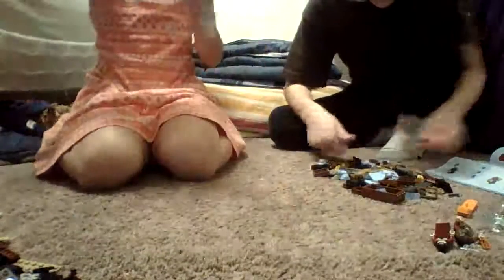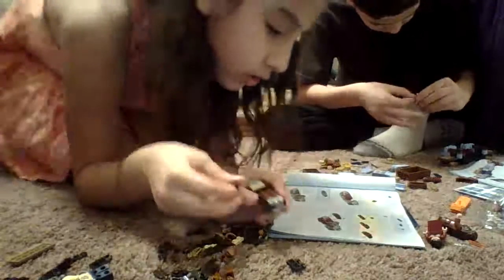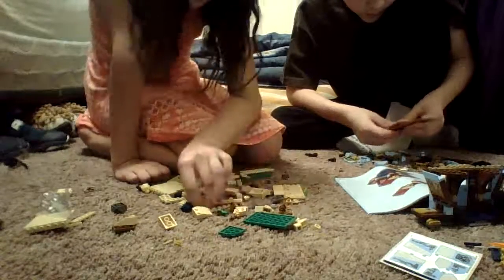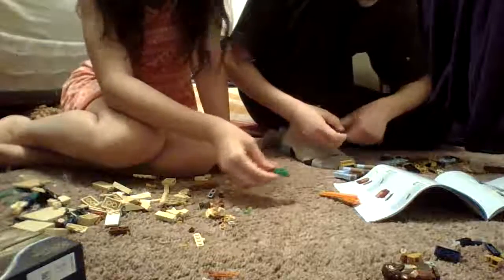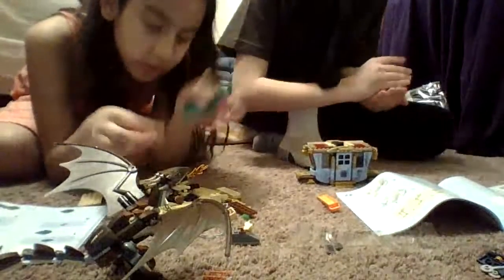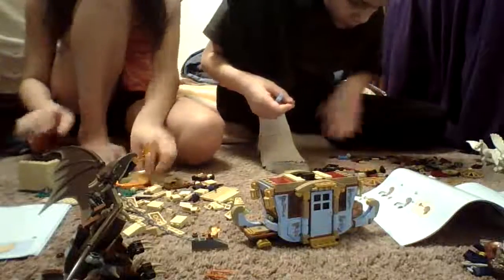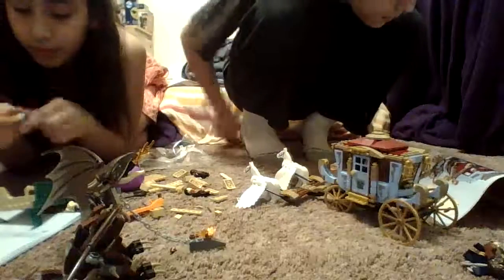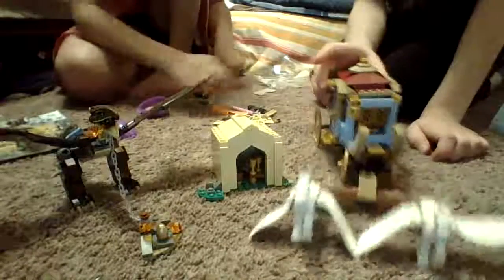Lego Harry potter Beauxbaton's carriage arrival at hogwarts hungarian horntail triwizard challenge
Lego Harry potter sets Beauxbaton's carriage arrival at hogwarts & hungarian  horn tail triwizard challenge